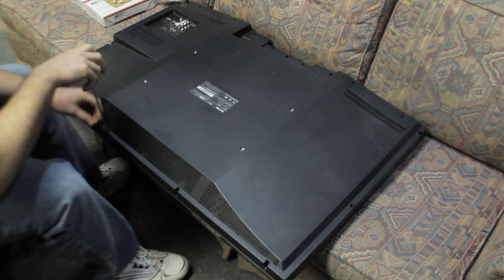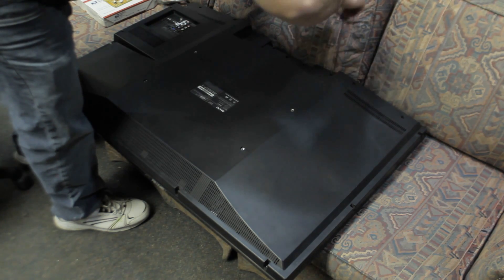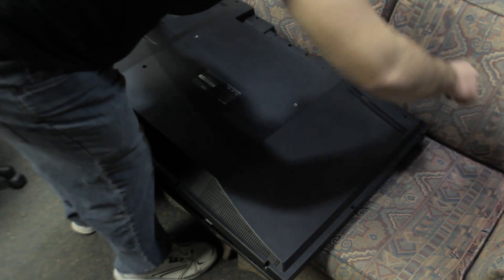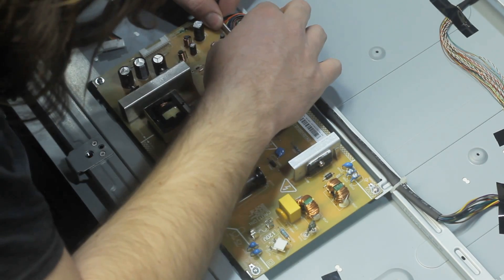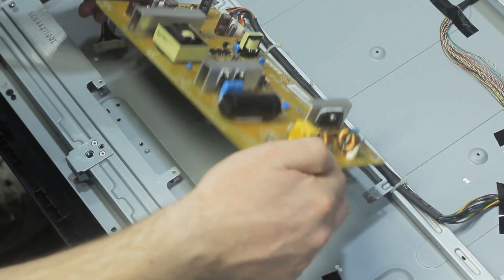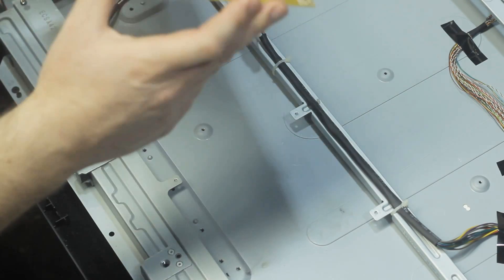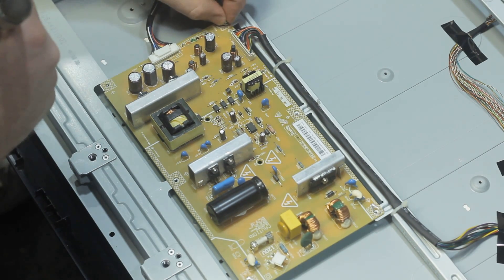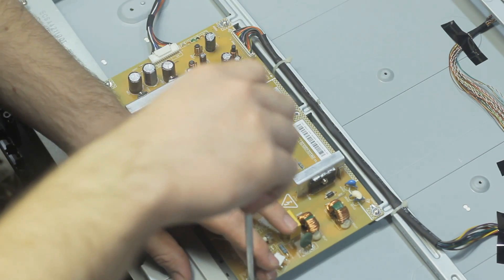TV won't power on? How to replace the power supply circuit board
If you have a modern LCD/LED type television that won't turn on when you hit the power button (it does nothing) then 99% chance your power supply board is blown. First thing to do is to remove the back panel on the TV and check the fuse, in my case the fuse was blown however after replacing it, it would just blow again indicating something more serious is wrong with the power supply board. I replaced the power supply board with a 2nd hand one off ebay for less than $30. Very simple process watch and find out.